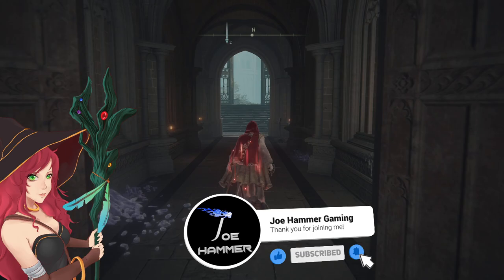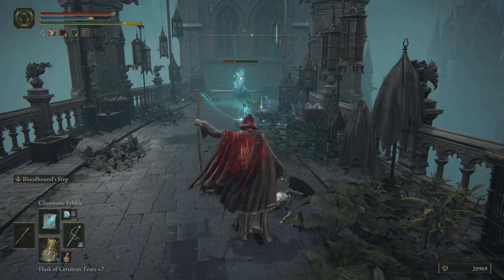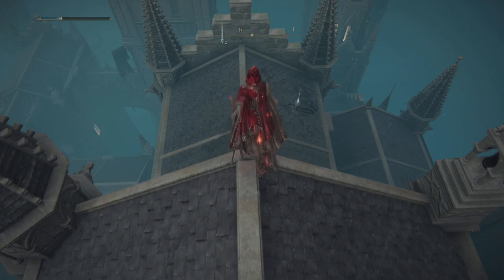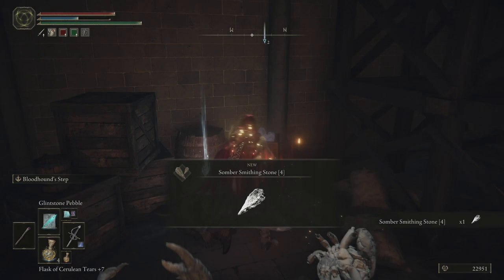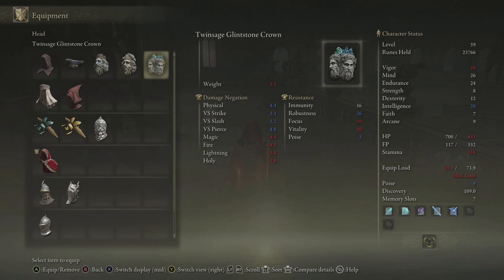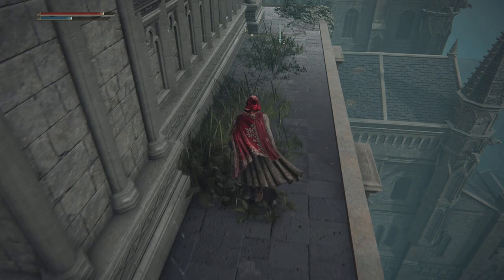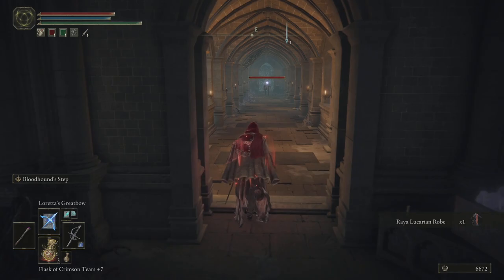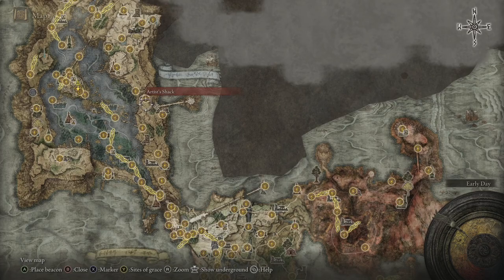Raya Lucaria Academy Rooftops Walkthrough - Elden Ring Astrologer Build Guide Part 44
Welcome to my  Elden Ring Astrologer Guide series for Raya Lucaria Academy Rooftops. This Elden Ring Raya Lucaria Academy Rooftops walkthrough for the astrologer will work best for elden ring mage builds going through the game. Elden Ring is an amazing adventure and I hope this walkthrough focused on an astrologer-style gameplay guide will help you on your way. The astrologer class has the strongest start for a specific pure mage build and so that is what we will be starting with. My elden ring astrologer build will not be investing in the usual weapon parameters to enforce my build using spells to progress through Elden Rings challenges. My Elden Ring Astrologer guide and gameplay will make for a fun playlist that I hope you will enjoy your time with the channel and stay with me through this elden ring astrologer 100% walkthrough. Raya Lucaria Academy Rooftops Walkthrough Guide takes place at the northern end of a Liurnia

This is going to be my Updated Walkthrough for Elden Ring recorded on PC rather than PS4. I'm going back to my roots as a wizard/mage as I prefer that style especially after using a strength build and finding that much less entertaining. This character will focus VERY heavily on using spell casting to complete the game. I will show all unique and key item locations so that you can use them and should in theory have an easy time than I do. I hope you enjoy your time in Raya Lucaria Academy Rooftops

In this episode we will be creating the complete Caria Manor Walkthrough Guide and heading to some of the upper areas to get all of the loot up there! I hope this walkthrough helps you to progress through Raya Lucaria Academy Rooftops easily.

Timestamps;

That Concludes my PUREST Mage Playthrough - Elden Ring Astrologer  Walkthrough Part 1 - Astrologer Starting Class Video which is the beginning of the best astrologer walkthrough series on Youtube. My elden ring astrologer gameplay walkthrough guide will show you how to get through all of elden ring so that you can see the endings. Astrologer build gameplay of the Raya Lucaria Academy Rooftops in Elden Ring.